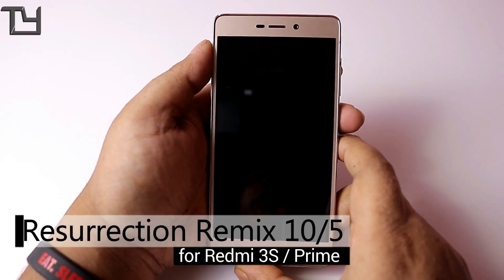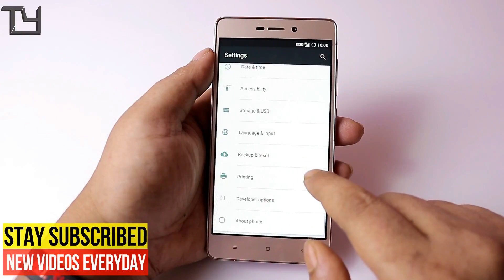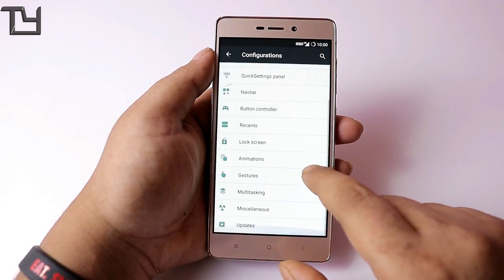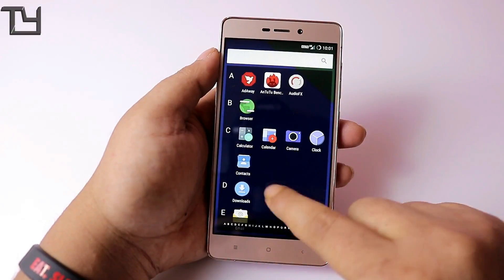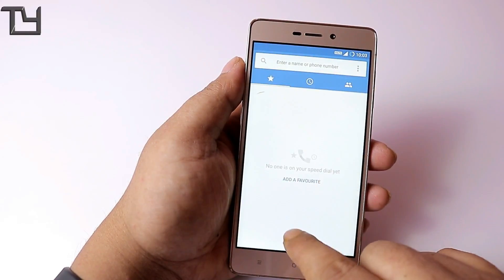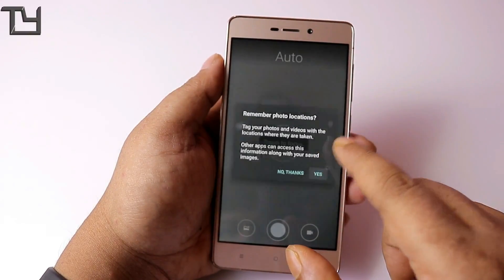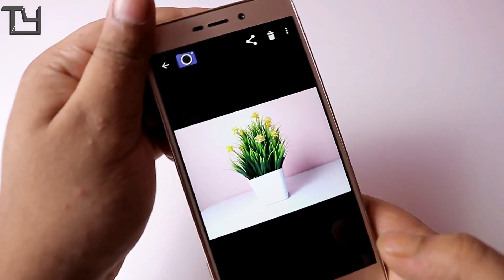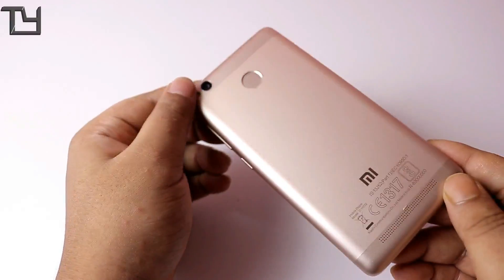Resurrection Remix Marshmallow 10/05 for Redmi 3S by Xiaomi360 Review